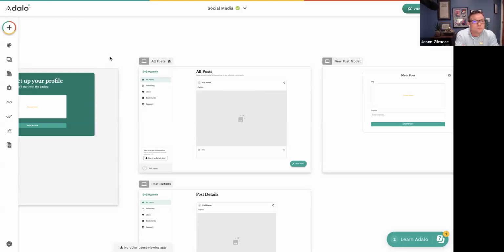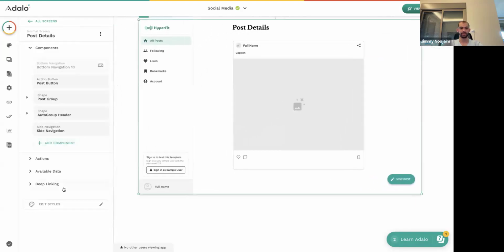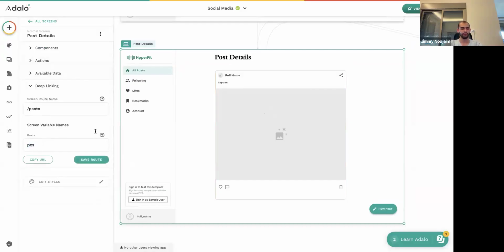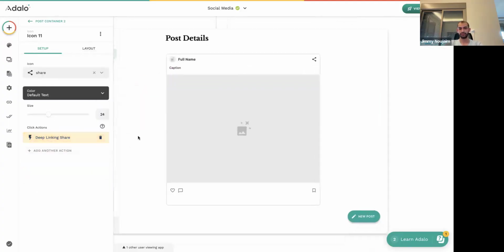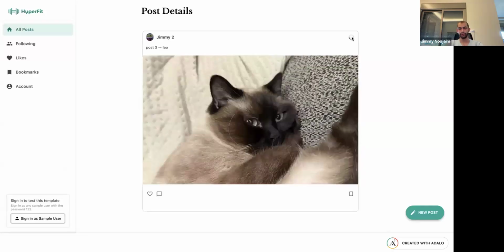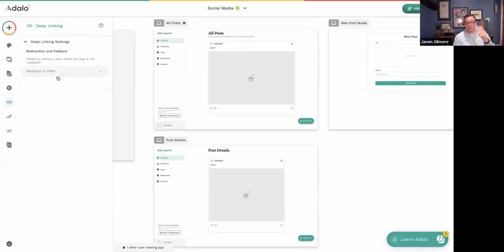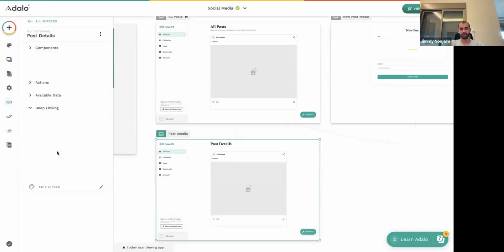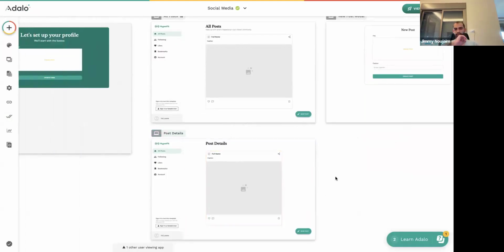Introducing Deep Linking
In April, 2025 we added deep linking to Adalo! This was the 3rd most requested feature according to our request board so we're very happy to make it available to all Makers. In this video Adalo CTO Jason Gilmore and deep linking lead developer Jimmy Noujaim provide a short introduction to this new feature!
If you're interested in building your own app without coding, you can check it out here: